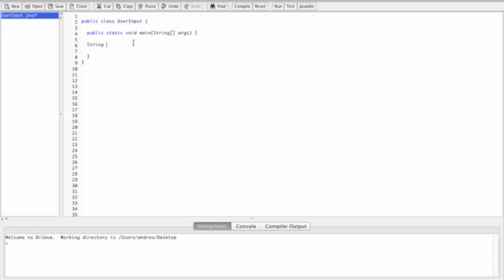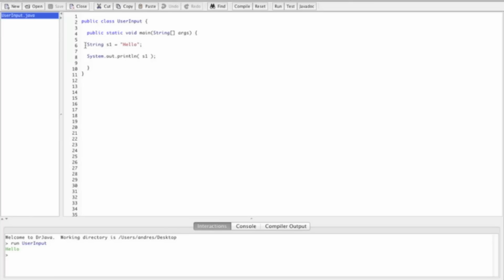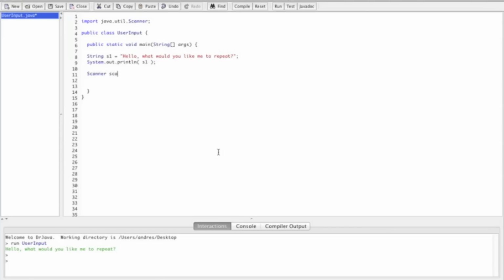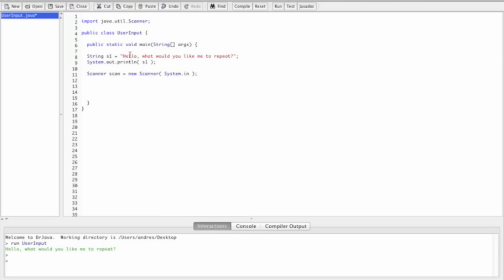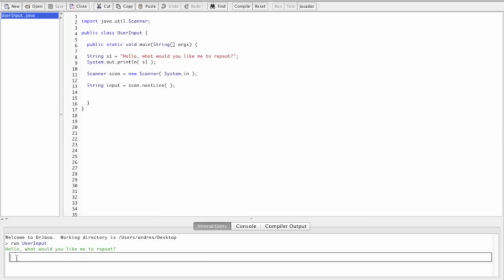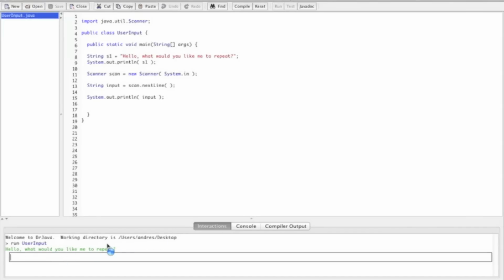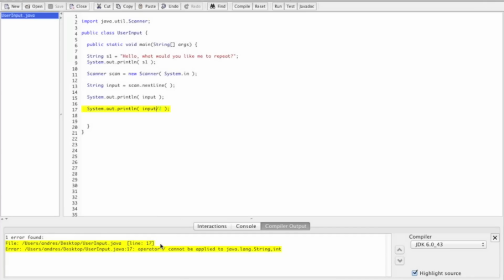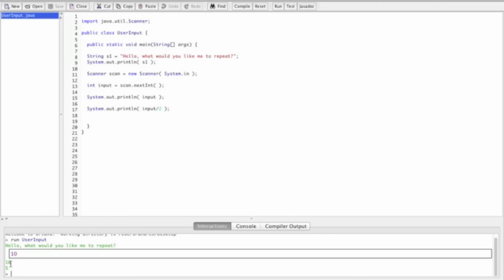Java Programming: User Input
This Java programming tutorial shows how to define variable using the scanner. This allows us to prompt a user for an input which we then use to define our variables to use in the program.